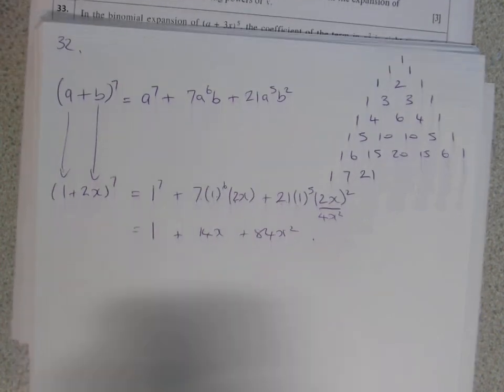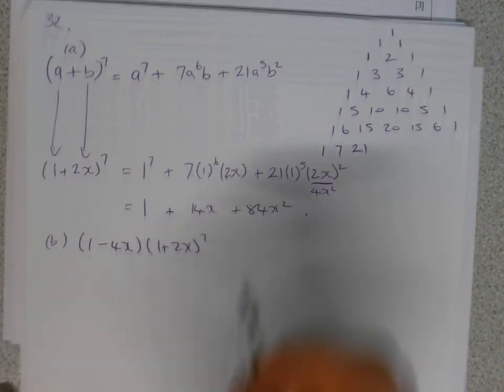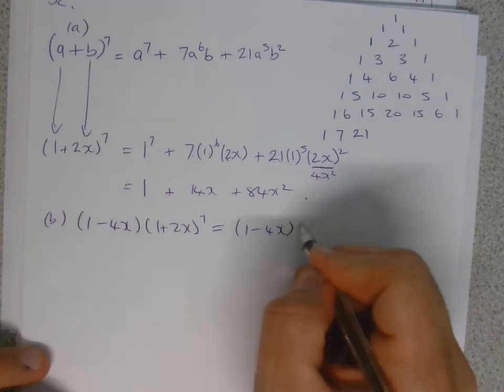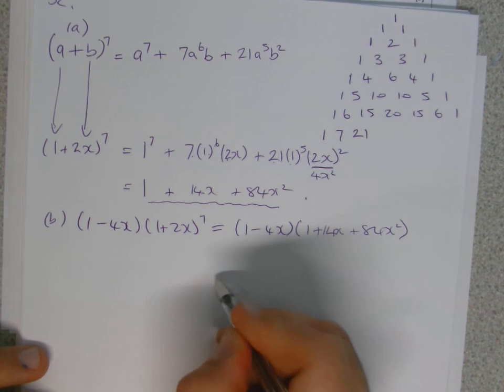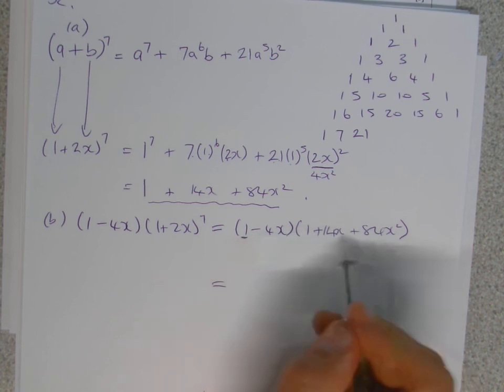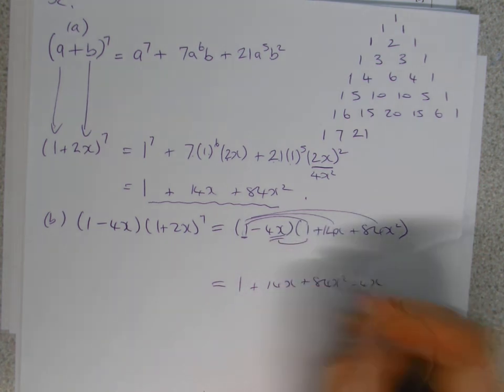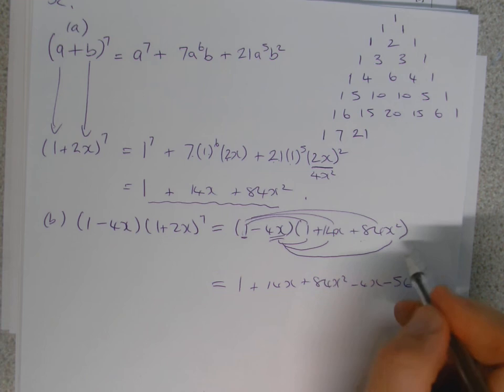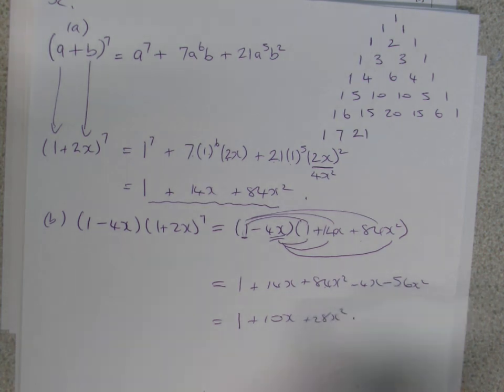02 BINOMIAL THEOREM